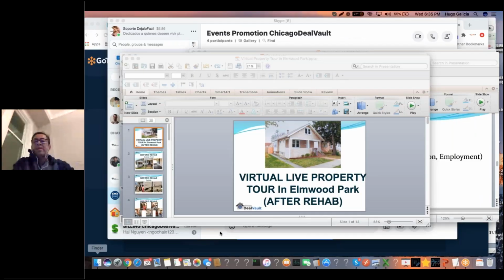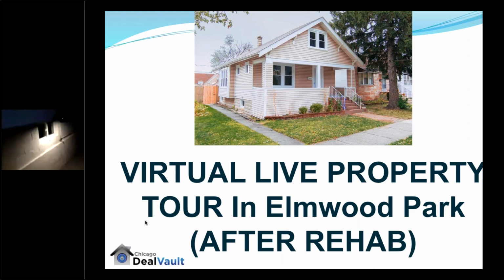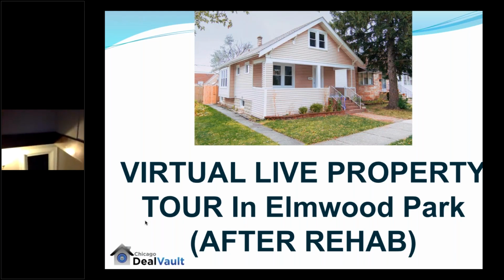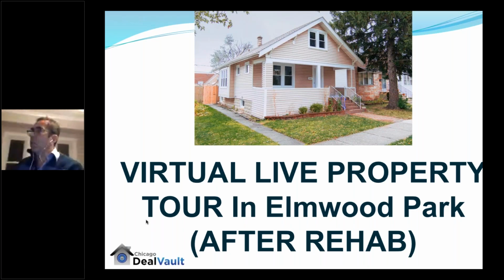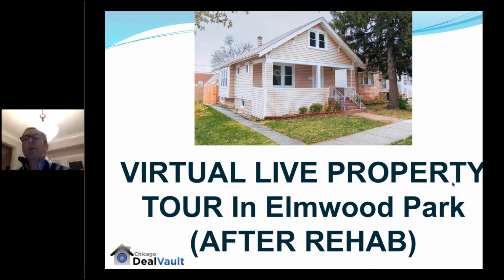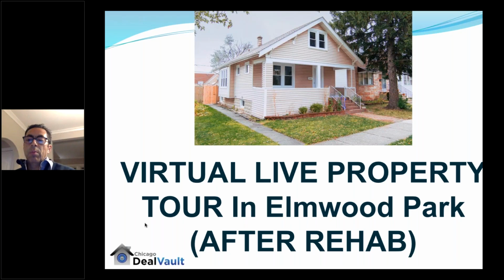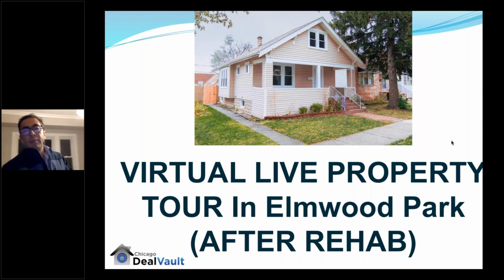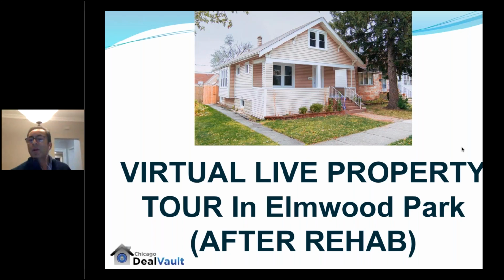Virtual Property Tour in Elmwood Park (AFTER REHAB)